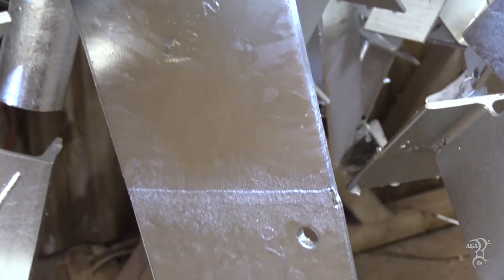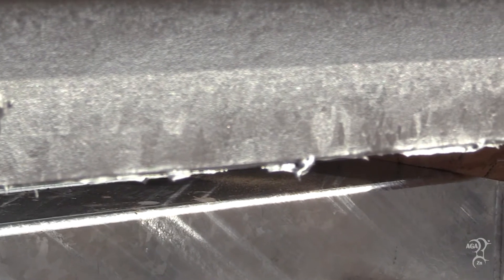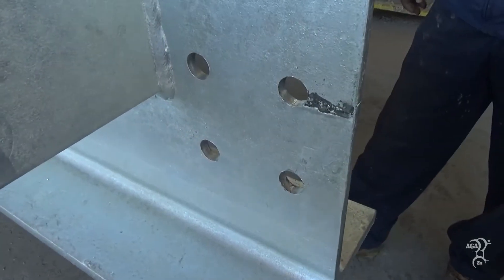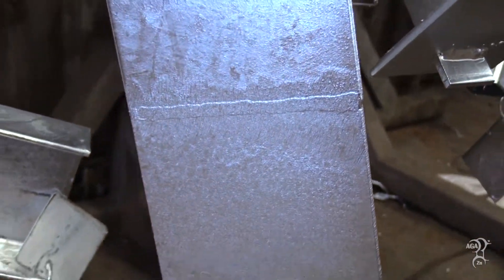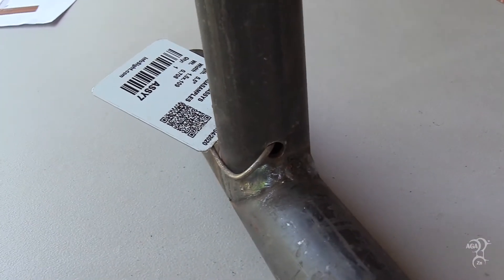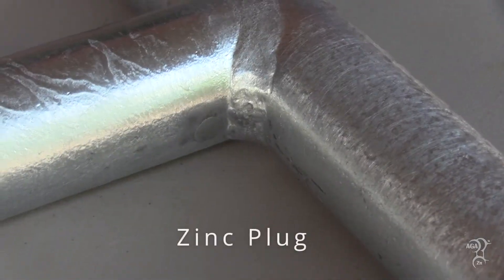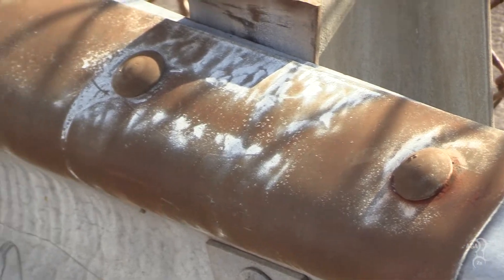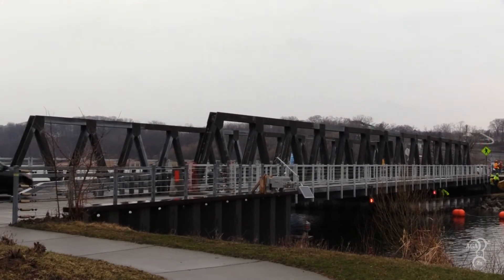Hot-Dip Galvanized Steel Coating Appearance: Post Galvanizing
Post-galvanizing there are a few factors that can impact the appearance of the zinc coating. After hot-dip galvanizing, steel parts are inspected for conformance to the specifications and at times there is a need for small areas requiring touch-up or repair. Some touch-up and repair practices can lead to differences in appearance. Other coating appearance changes can be discovered after exposure to the environment.

0:38 Post Galvanizing Inspection
0:50 Grinder and File Marks
1:16 Touch Up Materials and Methods
2:38 Vent Hole Plugs
3:08 Wet Storage Stain
3:49 Brown Staining